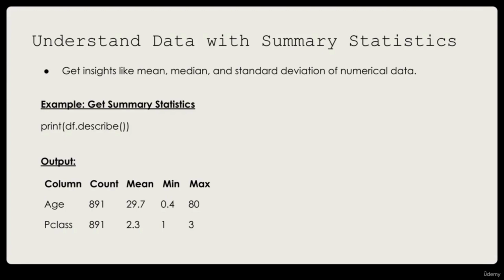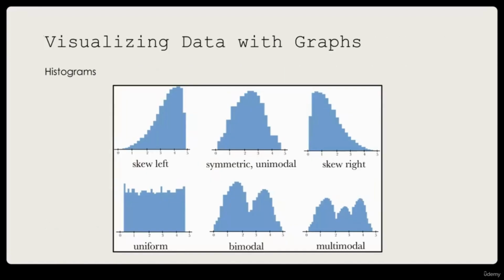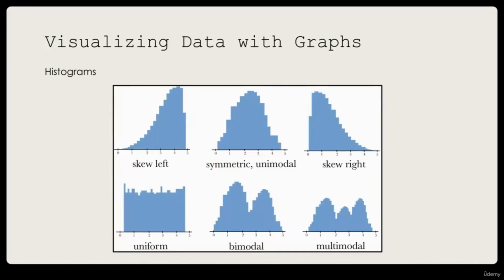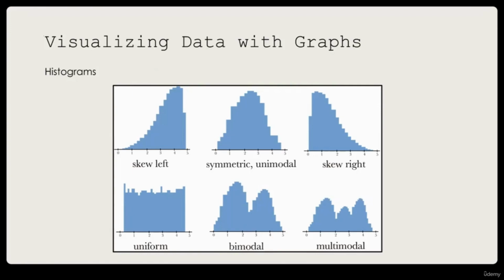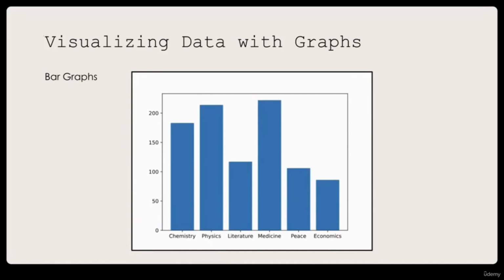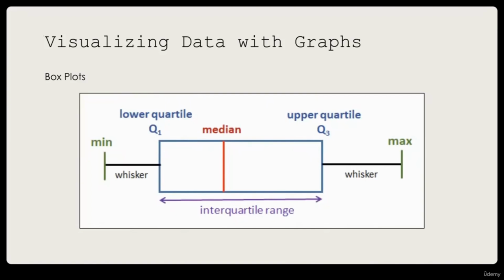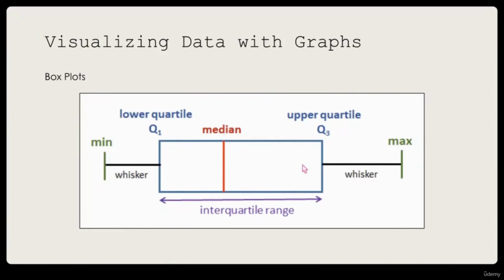How to Choose the Right Chart in Python: When to Use Which Graph (8 Mins)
Not sure which chart to use for your dataset? Should you use a Histogram or a Bar Chart? When is a Box Plot better than a Scatter Plot?

In this practical 8-minute decision guide, learn how to choose the right chart for your data: from pandas df.describe() summary statistics to understanding exactly when and why to use Histograms, Bar Graphs, Scatter Plots, and Box Plots (IQR & outliers) in Python.

⏱️ Timestamps / Chapters:
00:00 - Introduction: Why Choosing the Right Chart Matters in Data Science
00:20 - Summary Statistics First: Pandas df.describe() (Mean, Median, Min, Max)
00:45 - When to Use a Histogram: Single Numerical Distributions, Skewness & Outliers
02:25 - When to Use a Bar Graph: Comparing Categorical Frequencies & Group Means
03:40 - When to Use a Scatter Plot: Two Numerical Variables, Correlation & Clusters
05:20 - Non-Linear Patterns and Outlier Spotting in 2D Space
05:45 - When to Use a Box Plot: The 5-Number Summary, IQR & Statistical Outliers
07:00 - Comparing Distributions Across Multiple Categories & Detecting Skewness
07:45 - Conclusion: Matching Your Data Type to the Perfect Visualization